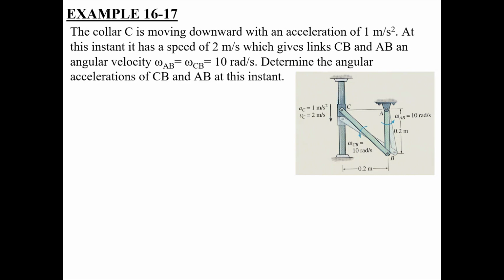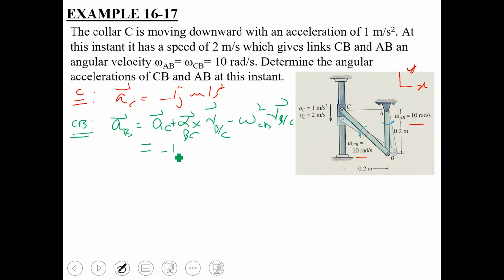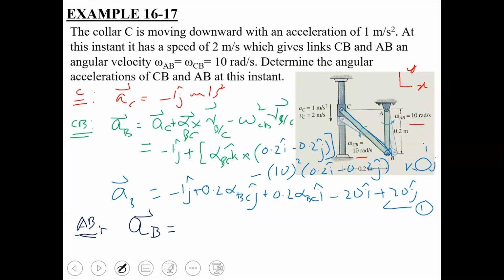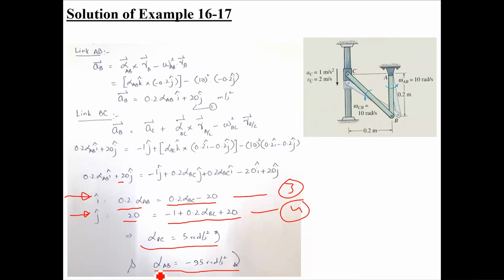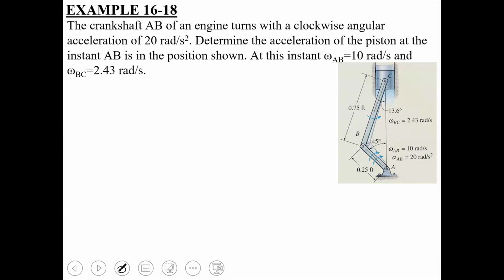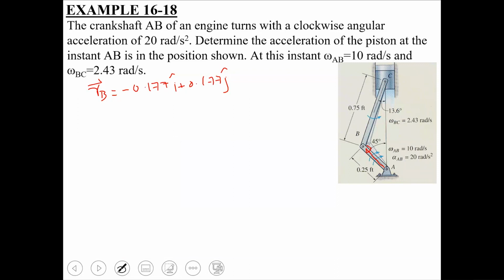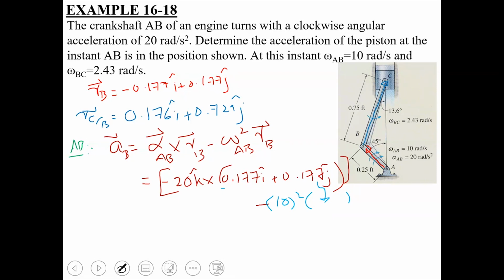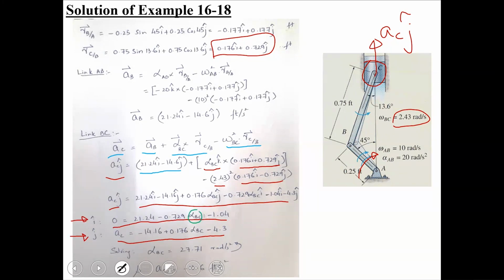Acceleration Analysis of Rigid Bodies | Lecture 41 | Planar Kinematics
Title: "Unlocking Acceleration Analysis of Rigid Bodies: Lecture 41 | Planar Kinematics"

Description:
📘 Welcome to Lecture 41 of our Engineering Dynamics Course: "CHAPTER-16: Planar Kinematics of a Rigid Body | Acceleration Analysis of a Rigid Body | Theory, Problems Solution, and Solved Examples"! 📘

In this engaging lecture, we dive deep into the realm of acceleration analysis within the domain of planar rigid body kinematics. Join us as we unravel the theoretical principles, problem-solving techniques, and practical examples associated with this essential topic.

Key highlights of this comprehensive lecture include:

Understanding the concept of acceleration analysis, which involves the examination of the rate of change of velocity of points on a rigid body undergoing planar motion.
Exploring the theoretical background and mathematical formulations associated with acceleration analysis, providing insights into its significance in engineering dynamics.
Analyzing and solving a variety of real-world scenarios involving acceleration analysis of rigid bodies, covering both theoretical concepts and practical examples.
Providing step-by-step solutions and explanations for each example problem to guide you through the problem-solving process and reinforce your understanding.
Whether you're a student aiming to deepen your knowledge of acceleration analysis techniques or a professional seeking practical applications of these concepts, this lecture offers valuable insights and knowledge to enhance your skills in dynamics.

Engage with us by leaving your comments, questions, and feedback below each video, contributing to our dynamic learning community.

Join us as we unlock the mysteries of acceleration analysis and explore its wide-ranging implications in engineering applications!